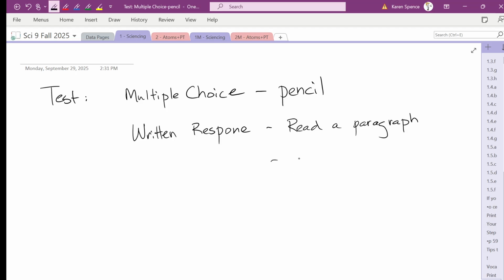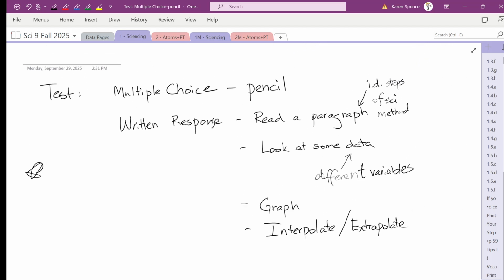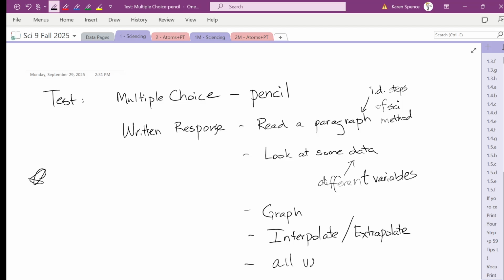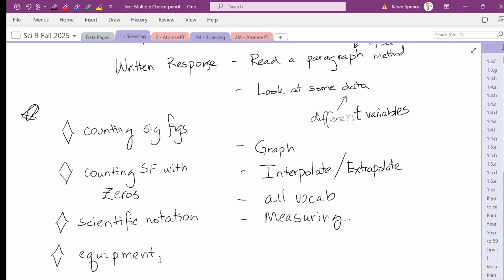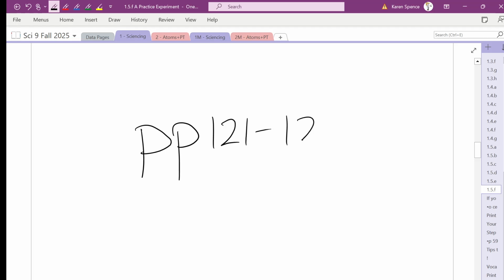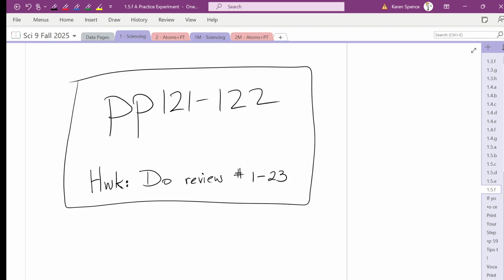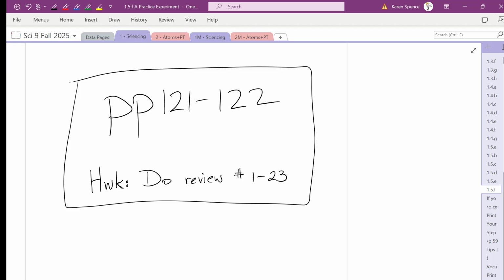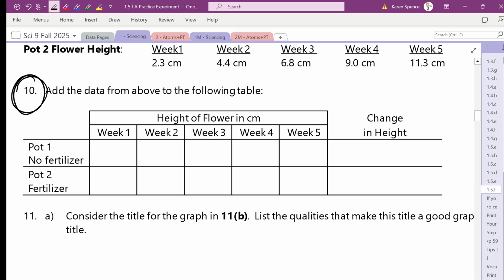2025-09-29 What is on the test on Fri ; What is the homework